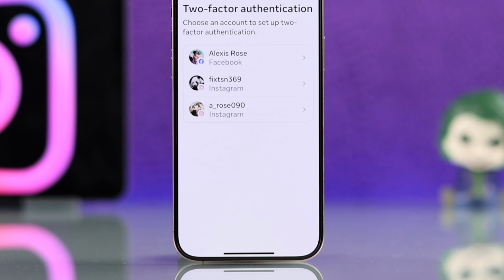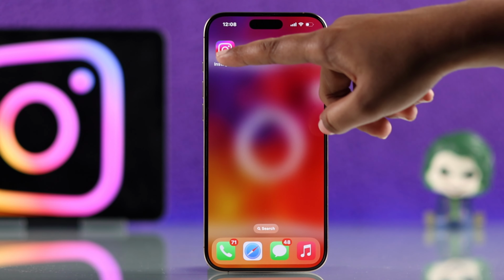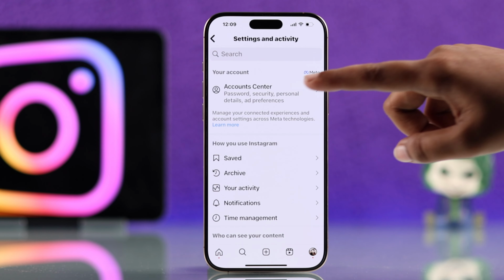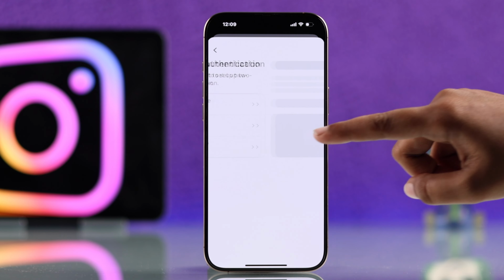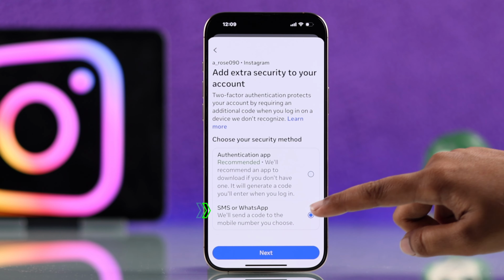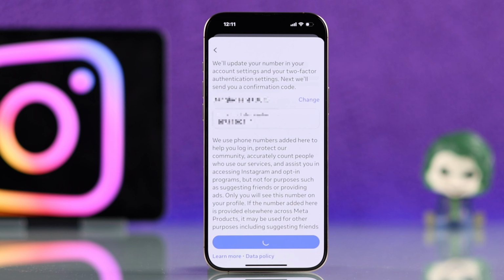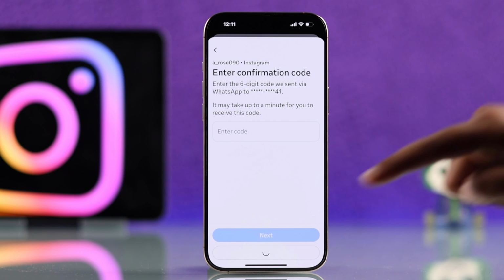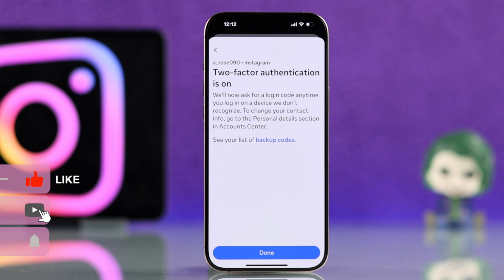Turn ON Two-Factor Authentication on Instagram! [How to]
Struggling to turn On two-factor authentication for your Instagram Profile from an iPhone or Android after the 2025 Update as a new user? You can easily set up 2FA on Instagram from the Mobile App itself, want to know how? Well, you've got you covered.

Let’s have a look at the step-by-step guide to enable 2-factor authentication on your Insta profile from the iOS and Android App. Using the 2-step verification on Instagram, you ensure an extra layer of security for your account.